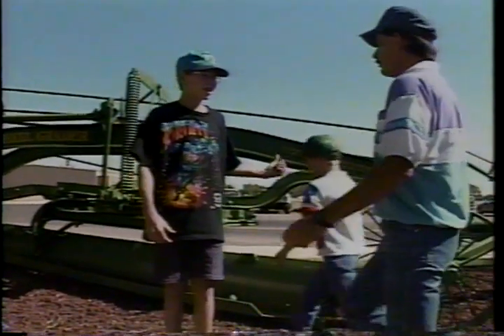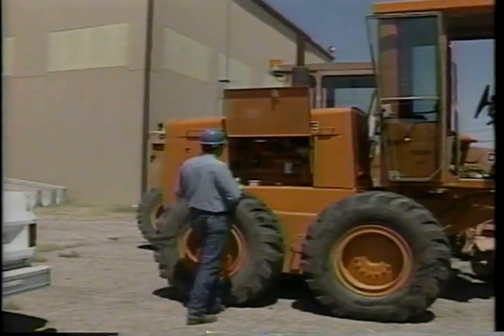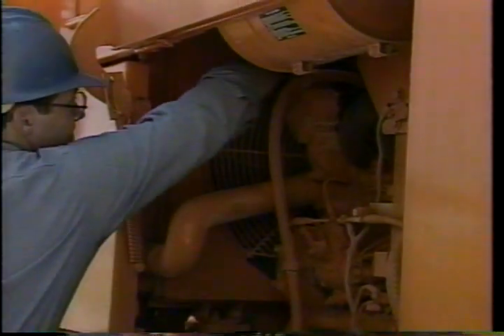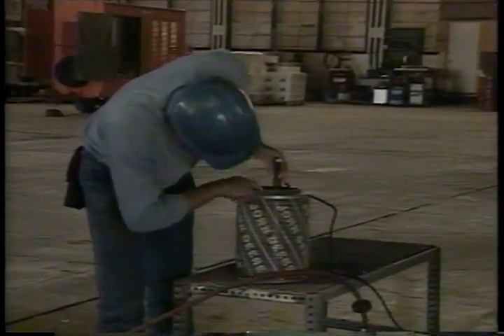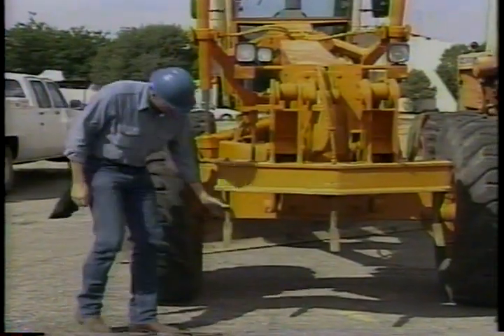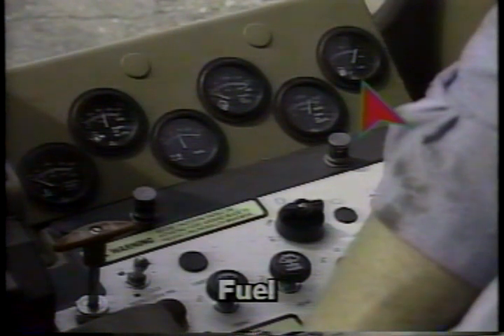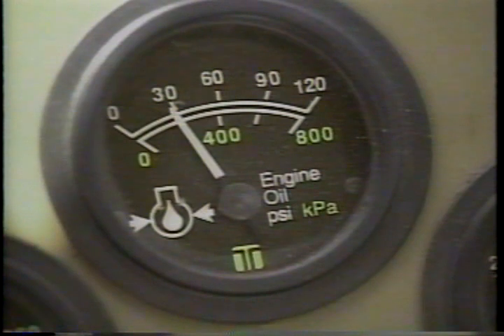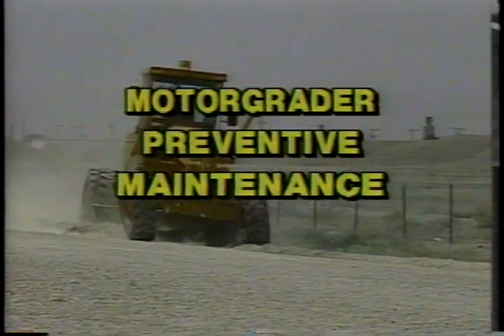Daily Preventive Maintenance Motorgraders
Covers the daily checks to be performed pre-start and during warmup, operation and shutdown.  (1990)